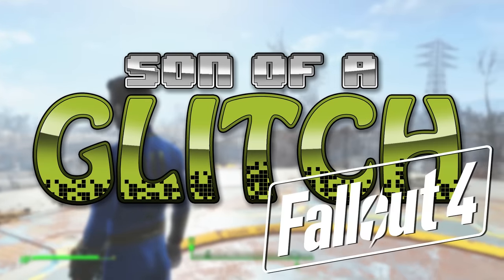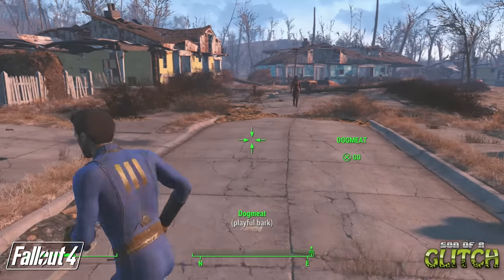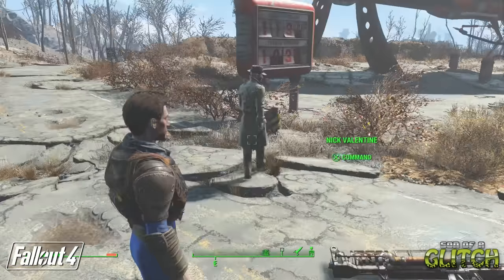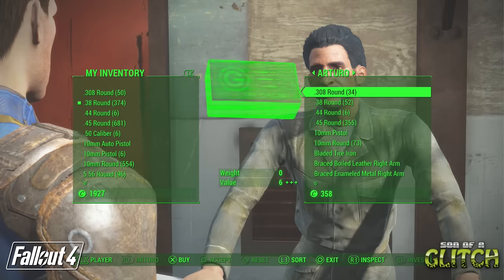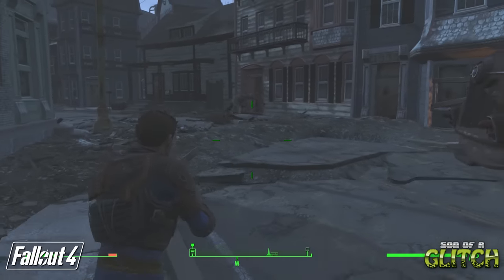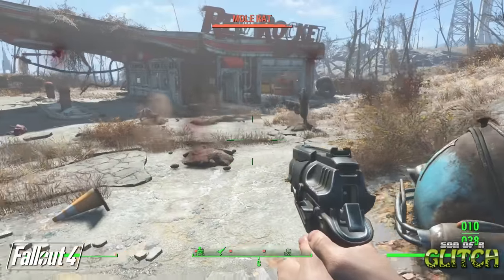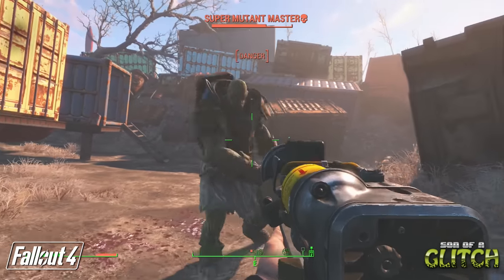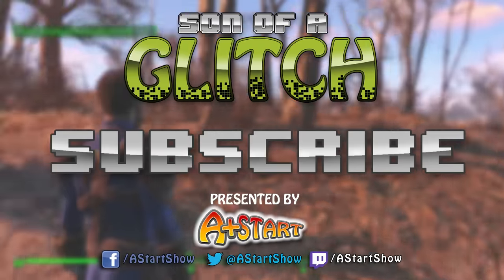Fallout 4 Glitches - Son of a Glitch - Episode 55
In this episode, we check out some of the random and useful glitches and exploits in Fallout 4.

Glitches -
1. Nora Gets Nuked! 0:23
2. Cryolator Early 1:03
3. Item Duplication Glitch 1:41
4. Deathclaw Gets Stuck 3:22
5. Infinite Weight Glitch 4:09
6. Infinite Caps Glitch 5:01(Patched)
7. Item Jump Glitch 6:51
8. Swimming Glitch 7:51
9. NPCS Swim On Land 8.51
10. Splashing Glitch 9:15
11.  Everything Floats 9:28
12. Weird Objects/Physics 10:14
13. NPC Glitches 11:17
14.  T Pose Respawn Glitch 13:54
15. Out of Bounds 14:12

Some of these glitches may have been patched in an update or will be patched in a future update. It sucks, but welcome to modern game glitches!